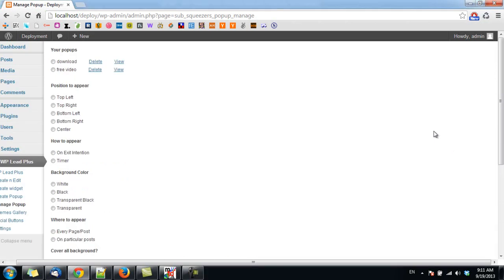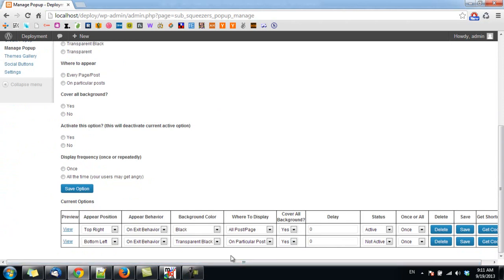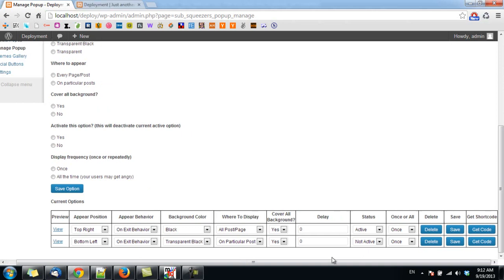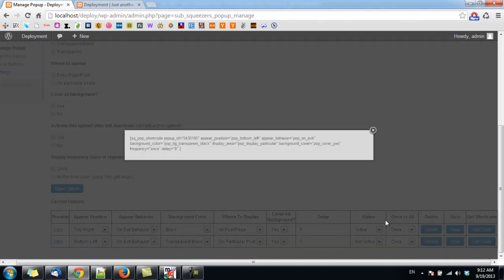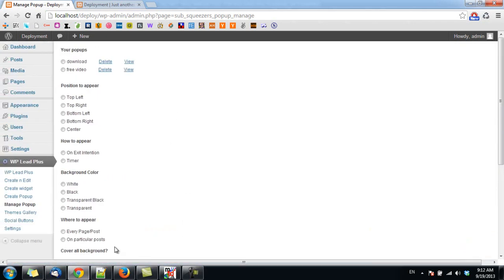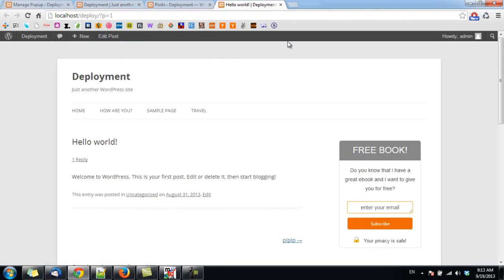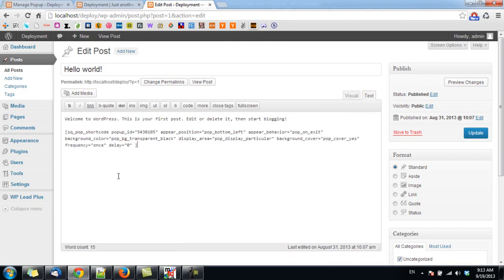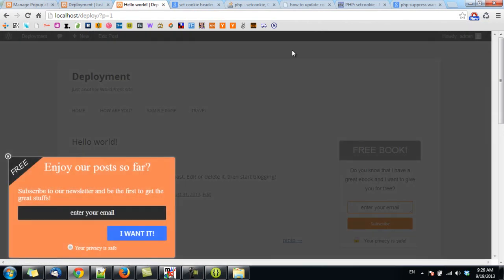How To Use Popup Shortcode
Popup shortcode is particularly useful when you want to customize the popup on a particular page. After watching this video, you will know how to get the popup shortcode and also hwo to use it to get the best out of the popups feature of WP Lead Plus.

For support, please send an email to t2dx.inc [@] gmail.com. WP Lead Plus - The must have tool to create squeeze pages, popups and widgets to capture lead for WordPress websites.